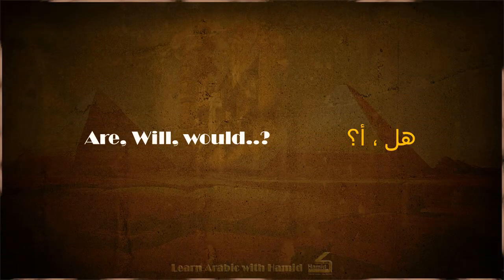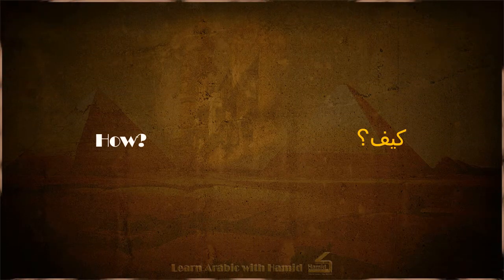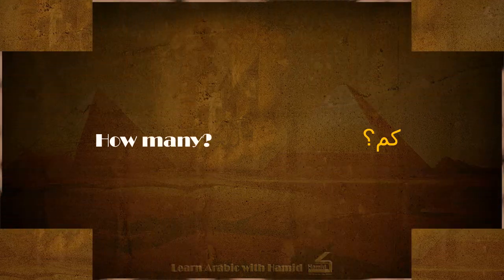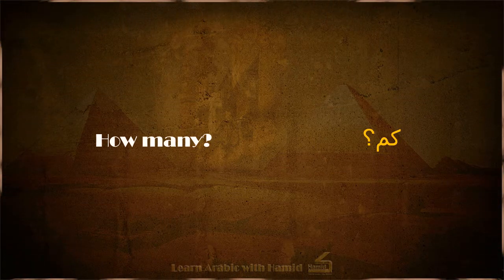Standard Arabic (Fusha) Essentials Course: Questions and Question Tools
Question Tools in Arabic: What Every Arabic Beginner Should KNOW | In this video, I explain the question tools (also known as question articles or question particles) Such as
How, Why, When, Where, What, How many, etc.
First part:
I explain how these tools are used and give examples
Second part:
I Explain the tools in the slang of Cairo (Egypt)

Support by sharing

RECOMMENDED!